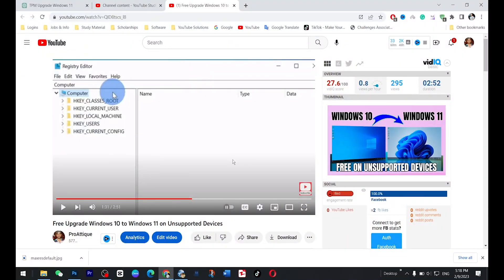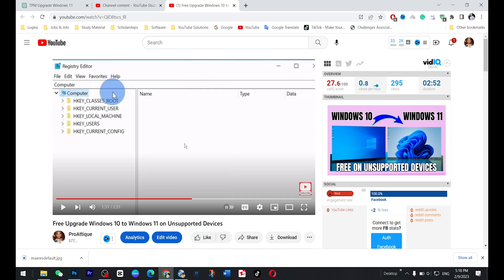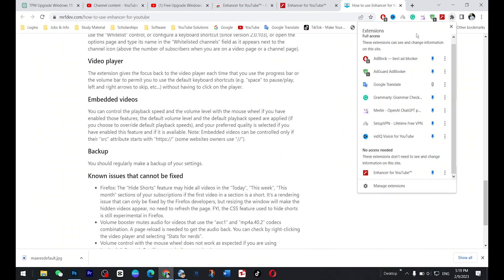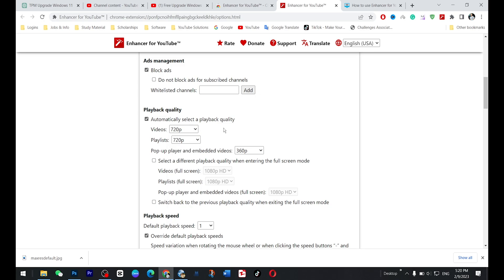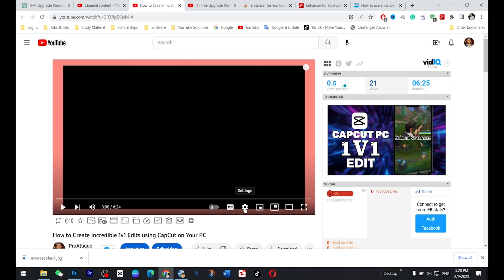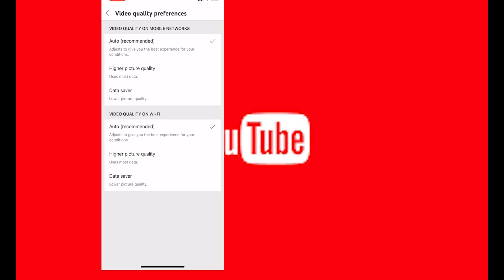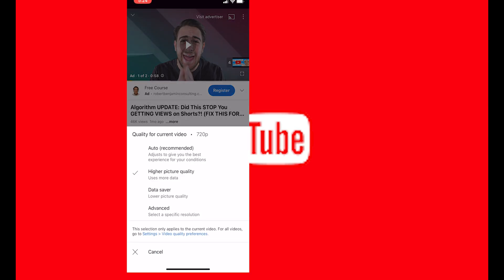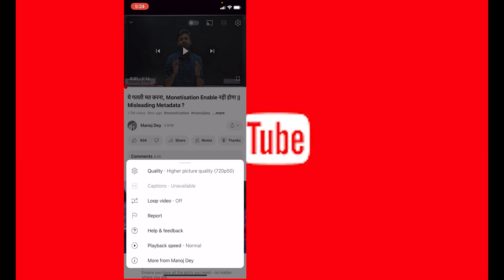Set the Desired YouTube Video Playback Resolution as Default (PC, Phone)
Do you get frustrated with YouTube automatically changing your video quality every time you switch between videos or refresh the page? In this video, I'll show you how to disable auto video quality and set your preferred default resolution for a seamless YouTube Videos viewing experience.

On PC:
We'll be using the Enhancer for YouTube extension available on the Chrome web store. This extension allows you to set the default resolution for all videos, so you don't have to manually adjust the quality each time. Simply, install the extension, go to your YouTube settings, and select the desired resolution under the "Enhancements" section.

On Mobile:
We'll be showing you how to set the default video quality in the YouTube app. Go to the app's settings, select "General," then choose "Playback." From here, you can select your preferred quality, whether it be auto or a specific resolution such as 720p or 1080p.

By following these simple steps, you can say goodbye to the frustration of having to manually adjust your video quality and enjoy a smooth, seamless YouTube viewing experience.

So, be sure to try out these techniques on your PC and mobile devices today.

By following these simple steps, you can say goodbye to the frustration of having to manually adjust your video quality and enjoy a smooth, seamless YouTube viewing experience. So, be sure to try out these techniques on your PC and mobile devices today.